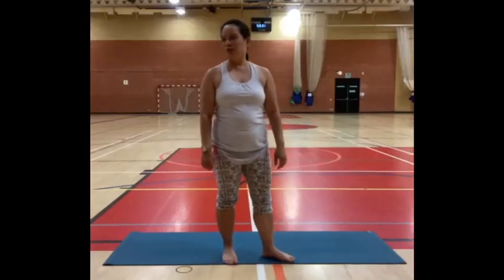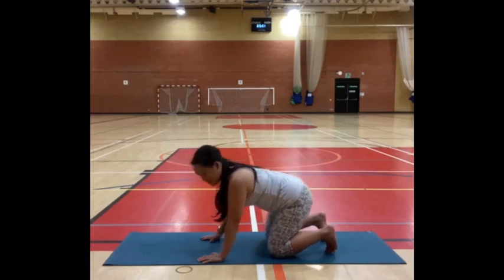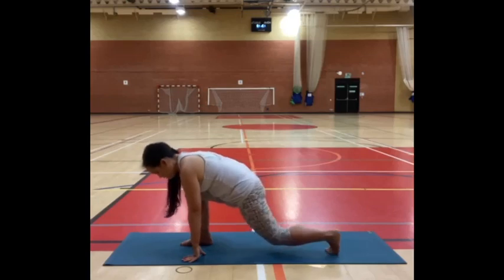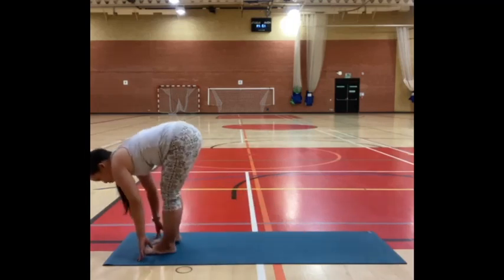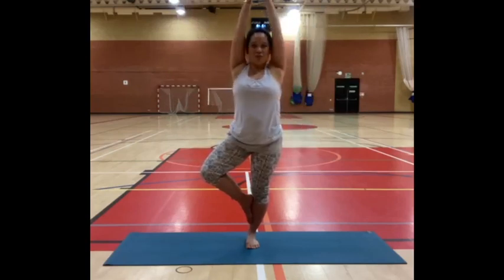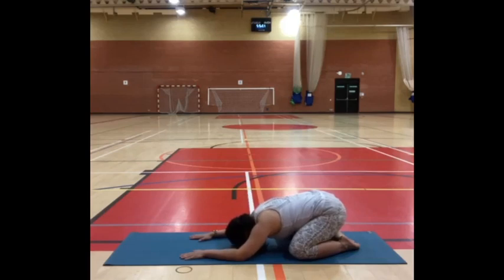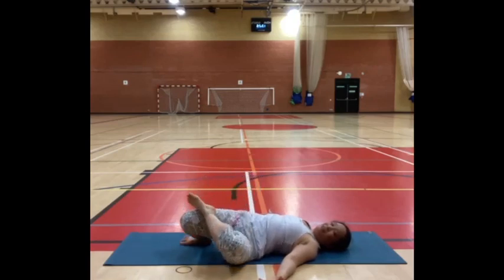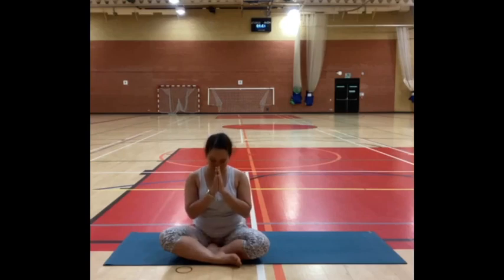Mind & Body with Arlene 26 July 2021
Taken from one of our Facebook Live sessions, watch your favourite fitness routine over and over again. Make sure you keep up to date with all of our LIVE sessions by heading to Essex Sport's Facebook and clicking LIKE. Once there, head to Videos and get notified when we're LIVE with another fitness session by changing your notification settings.